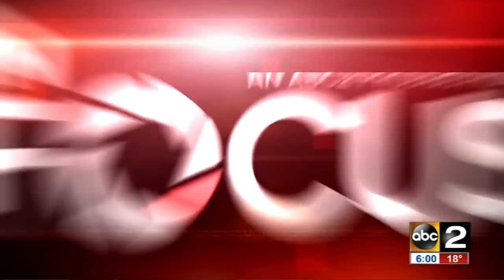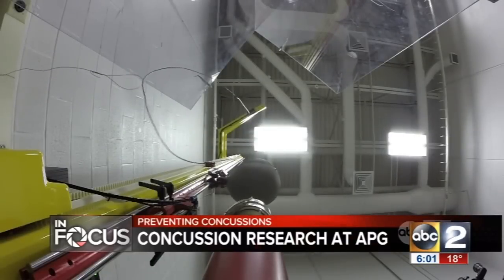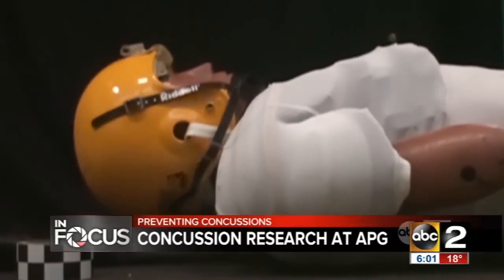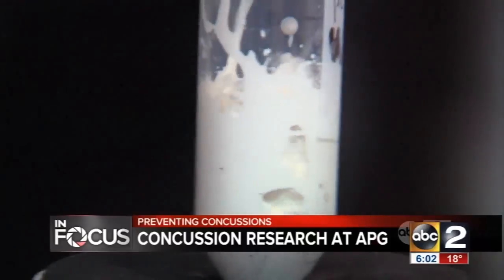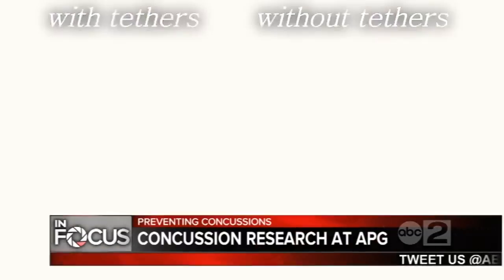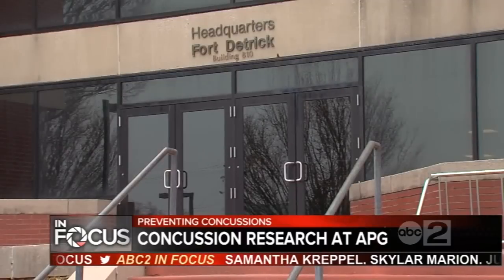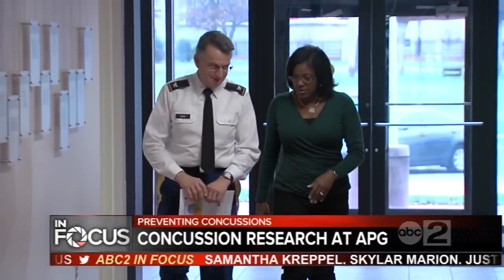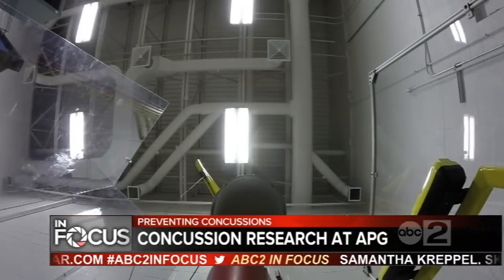APG testing new safety features for helmets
Researchers at Aberdeen Proving Ground received a grant from the NFL to produce and test technology that would lessen the likelihood of brain trauma on the gridiron and the battlefield.
ABC2 News offers comprehensive local news, Maryland's most accurate weather forecast and sports coverage for Baltimore and all of Maryland. Breaking news and severe weather coverage are delivered with live streaming video.

ABC2, WMAR-TV, is Maryland's Source for Online Video, News, and Weather.